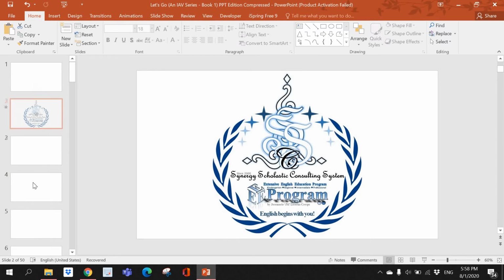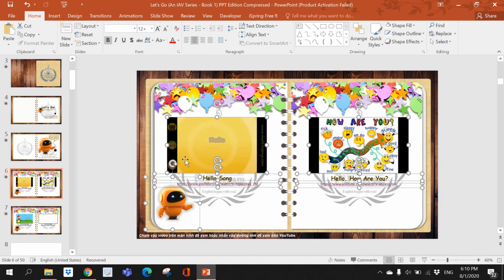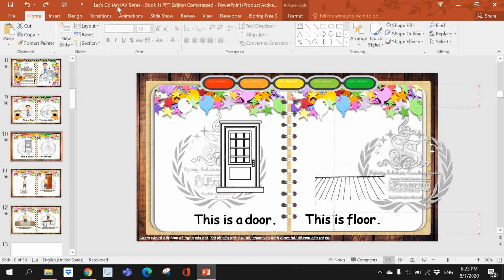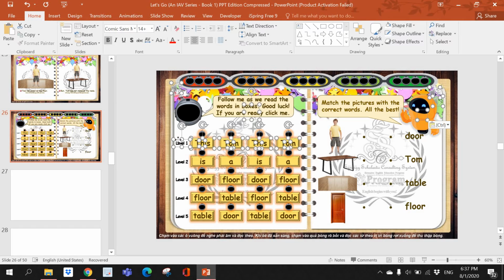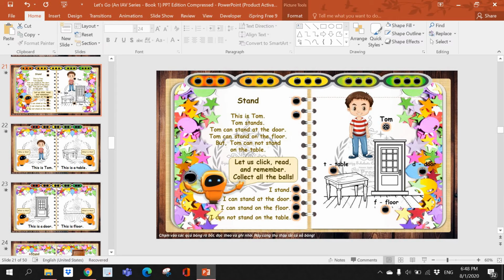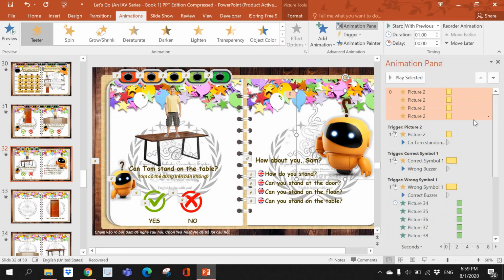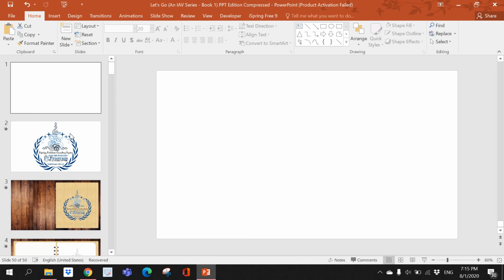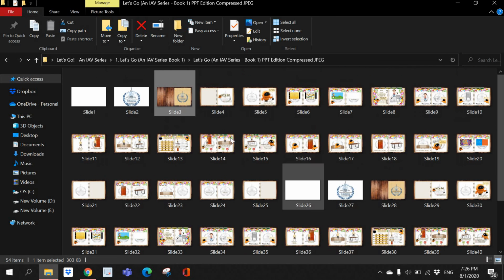Let's Go An IAV Series Books 1 Tutorial